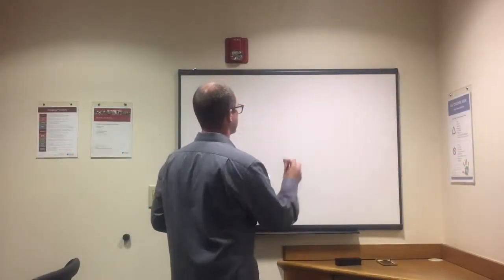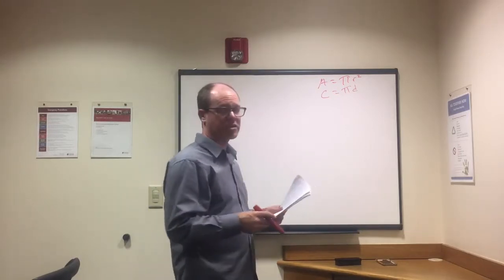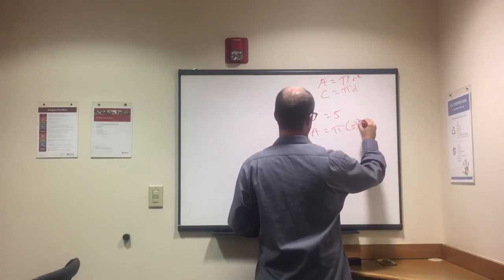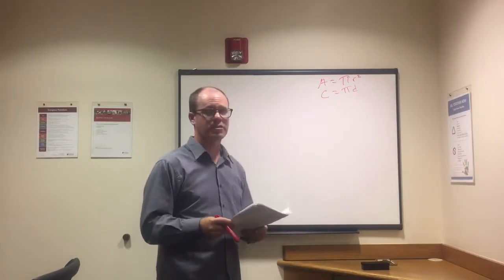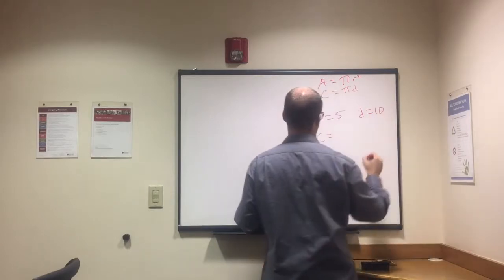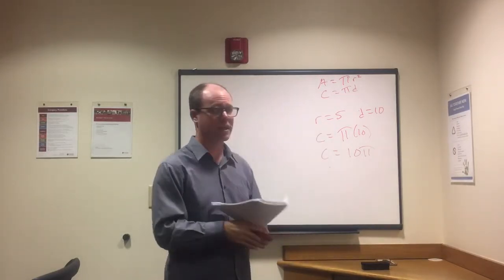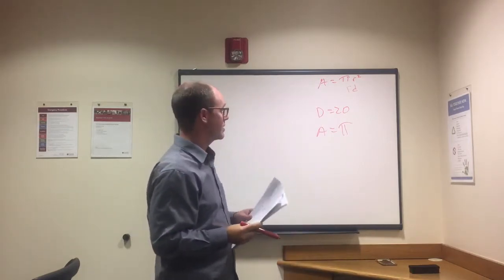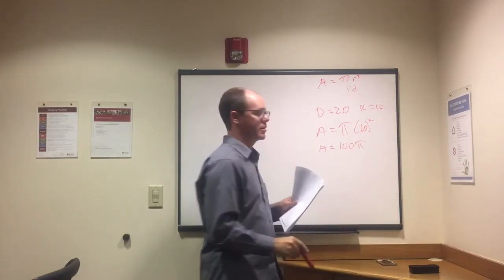ASVAB Math - Circles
Questions
•What is the formula for radius of a circle?
• What is the formula for circumference of a circle?
• What is the formula for area of a circle?

Let’s just look at a couple of practice questions.
Diameter

If the radius of a circle is 10, what is the diameter?
We need to know that diameter is twice the length of the radius, and so in this case the answer would be 20.

Circumference

If the radius of a circle is 10, what is the circumference?
The formula for circumference of a circle is πd. We know that if the radius is 10, then the circumference is 20. So the answer is 20π.

Area

If the radius of a circle is 10, what is the area?
Area = πr^2, so area = π (10)(10), or 100π.